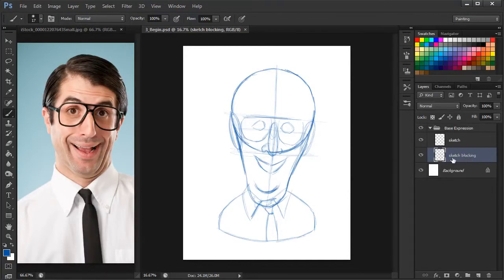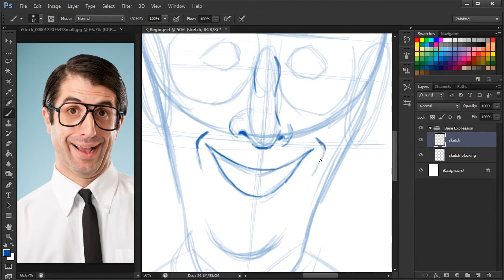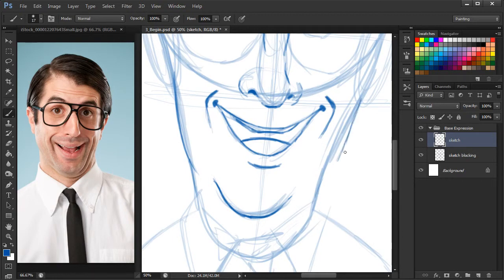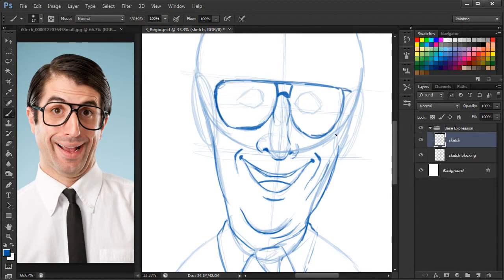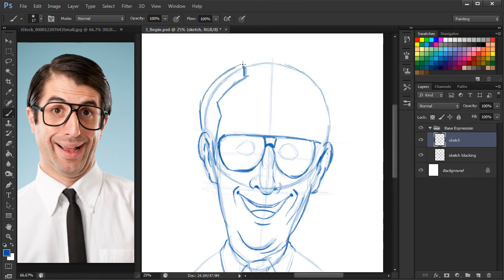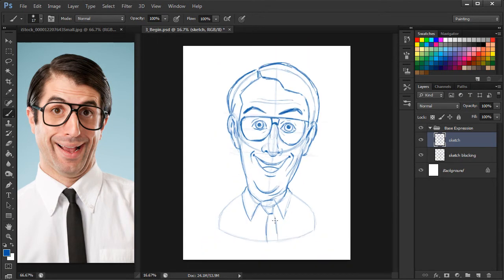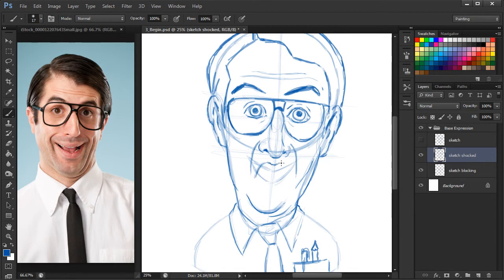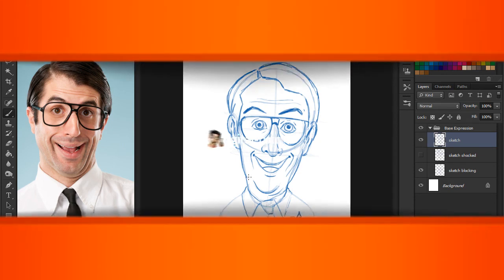03 Continuing our sketch